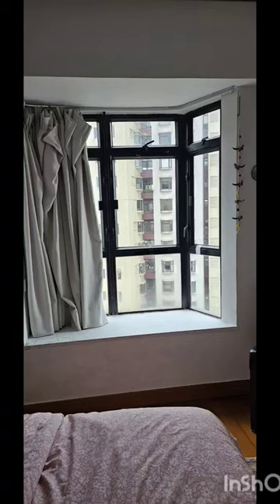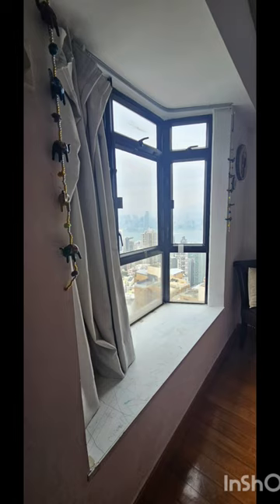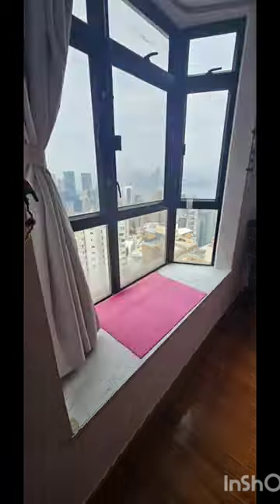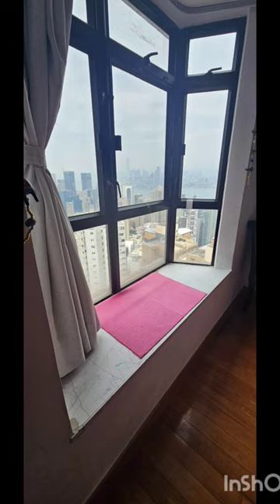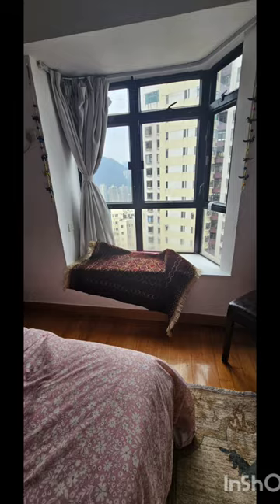bay window seat makeover